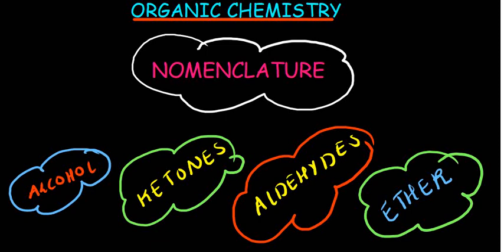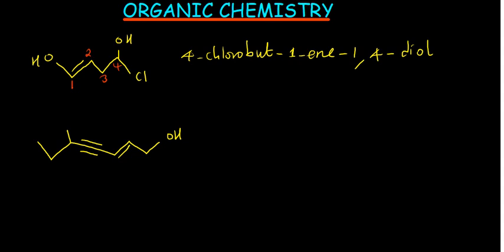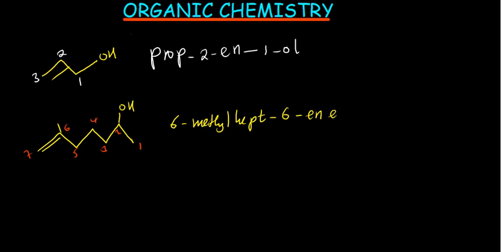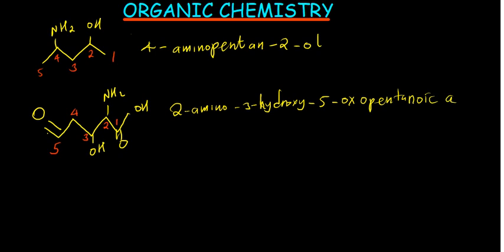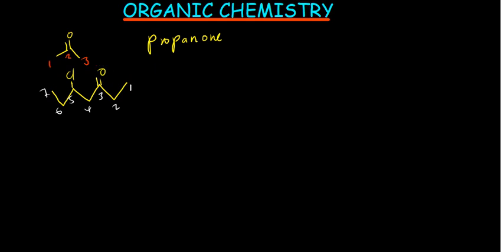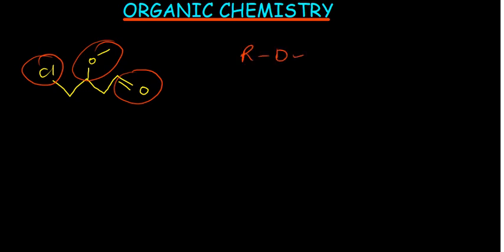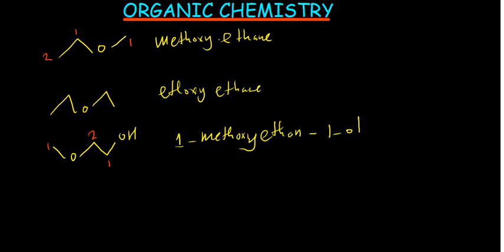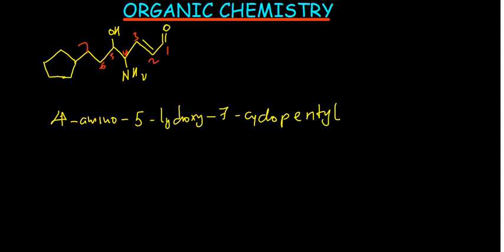NOMENCLATURE OF ALCOHOLS ALDEHYDES,KETONES AND ETHERS